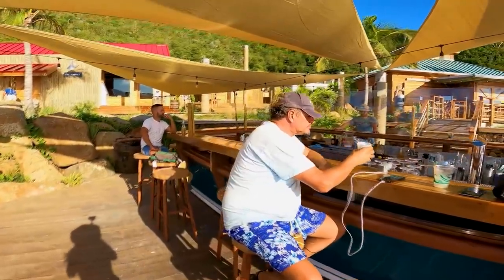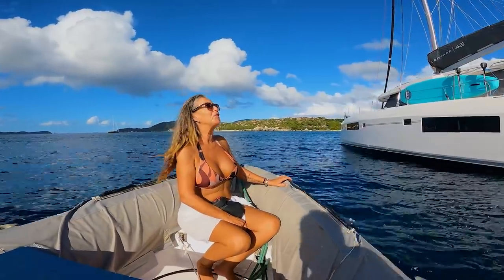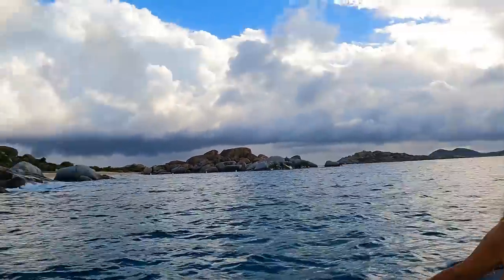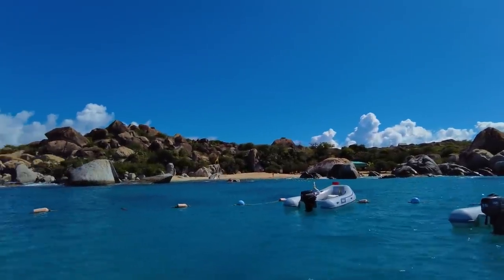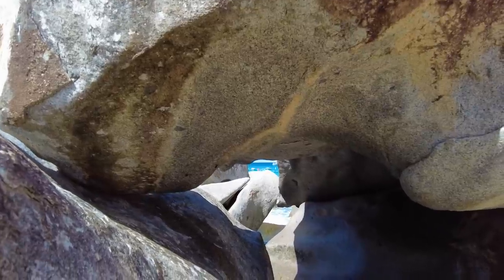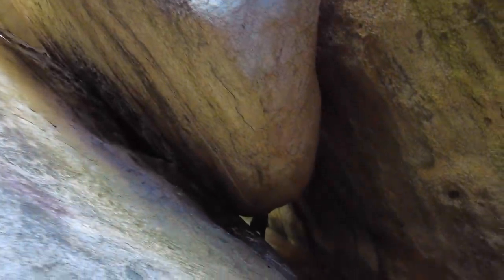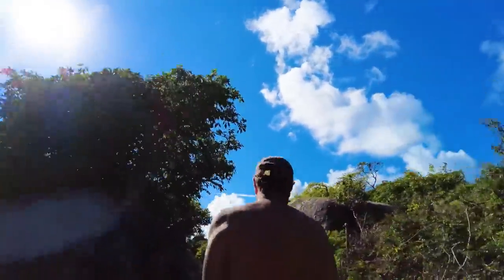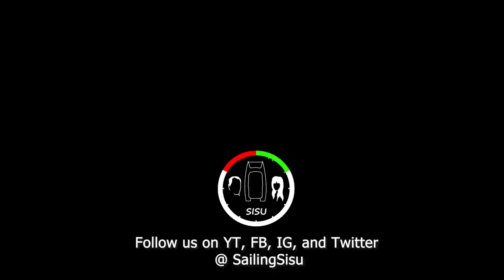#172 CRUSHED BY Massive ROCKS at the Baths in BVI Can it happen? | Sailing Sisu Leopard 45 Catamaran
The BVI has one surprise after the other, we discovered THE BATHS. And for the first time ever, Frik actually enjoyed . . . .  no wait, LOVED hiking.  Come join us on this spectacular maize of tunnels and crevasses. And the thought "what if these rocks come tumbling down?" was constantly on our minds . . . .